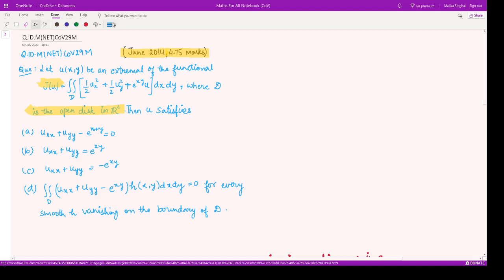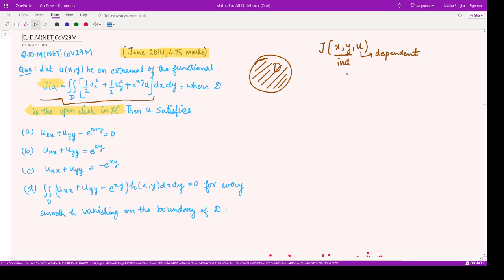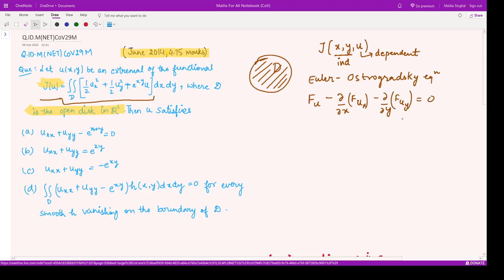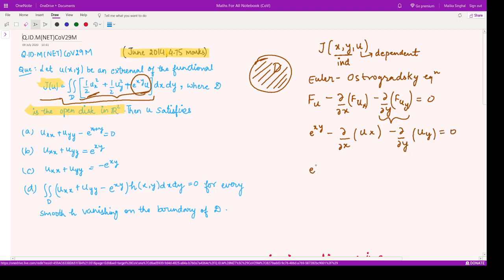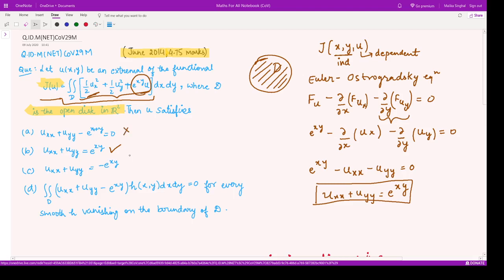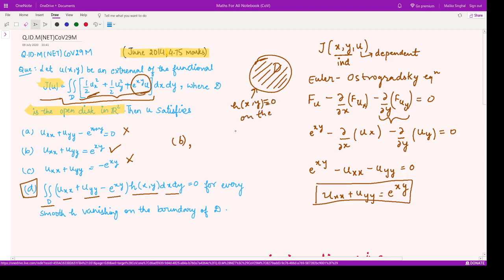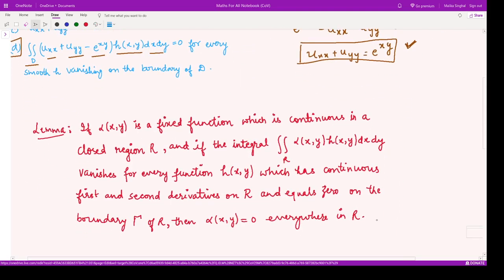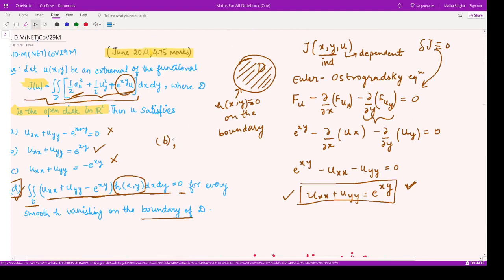Calculus of Variation (EULER-LAGRANGE EQUATION) Question UGC NET (Q.IDM(NET)CoV29M)